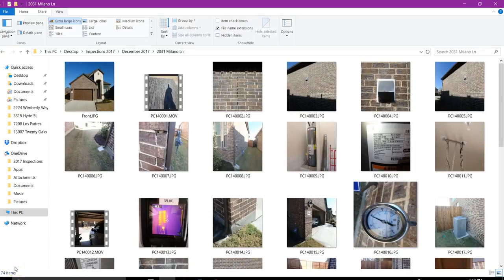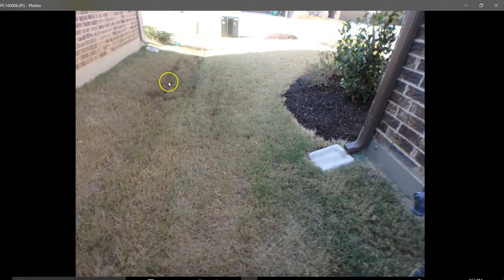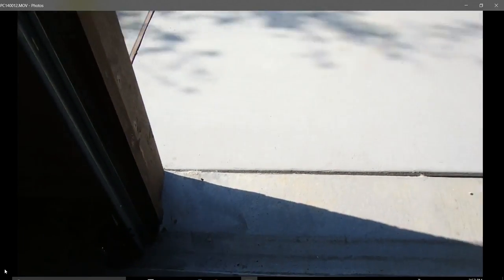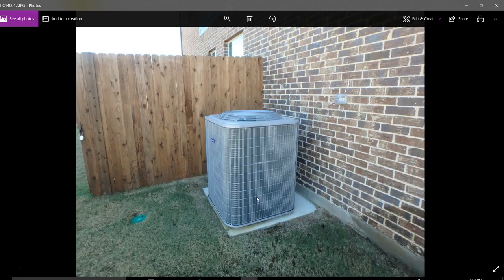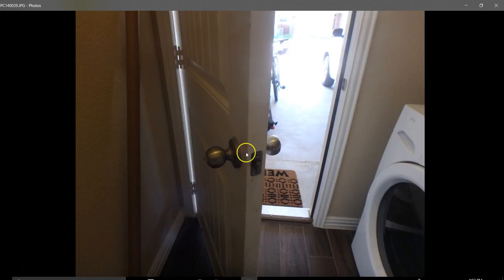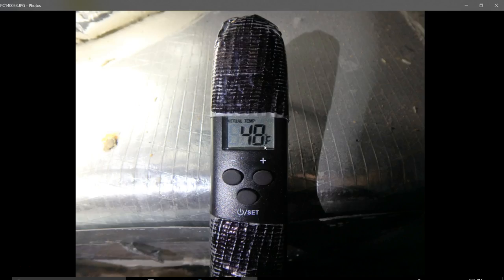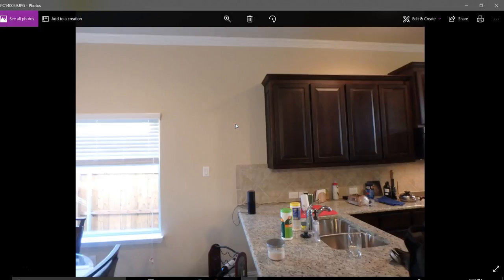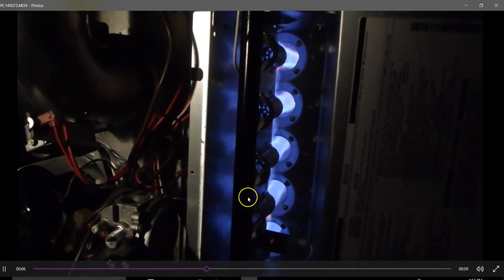2031 Milano Ln Dallas Home Inspectors Stonebriar Property Inspections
Find out more about our home inspections and home inspectors